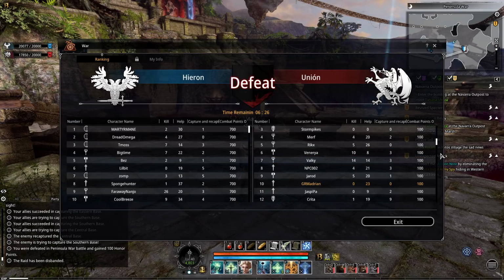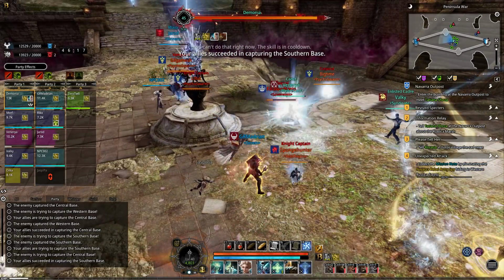Bless Online: First Peninsular War 15v15 PvP Experience | Not Bad If You're 45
What's Bless Online's Peninsular War PvP/RvR like, and is it any fun?

ggmyster
ThornySubject
Tom
Jusmel
Villi Geow
Baradhor
OtterTheAuthor
Patrick Eddington
Brian/Netdevil
Kirill
Azreck
Letalia
J D